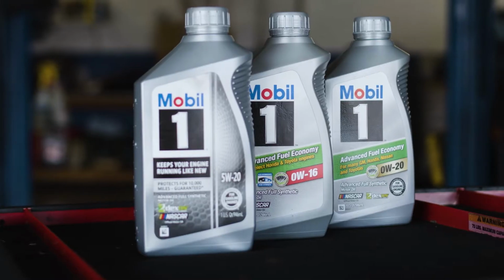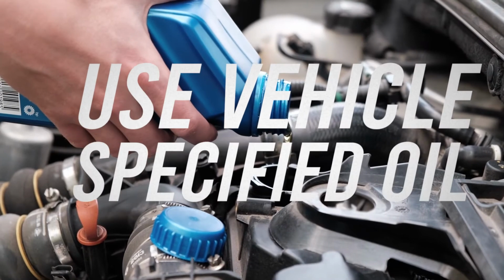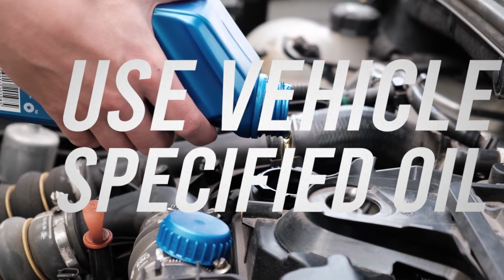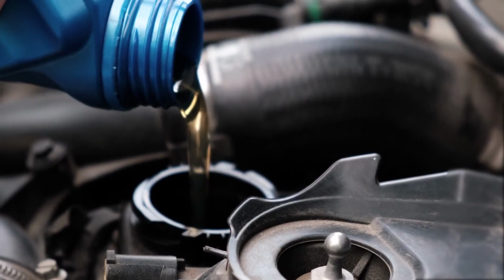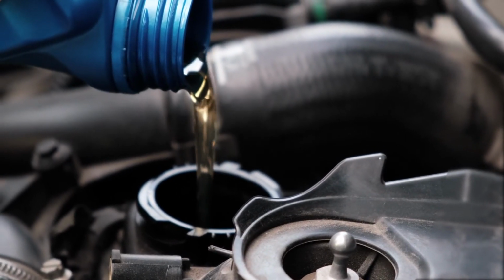The Difference Between Conventional vs Synthetic Motor Oil in Your Vehicle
Glen Hayward, owner of Good Work's Auto Repair is here to inform you about the differences between conventional and synthetic motor oil in your vehicle, and when each is appropriate.

Honest, Affordable Auto Repair in Tempe, Arizona
Whether you need emissions repair, tires, brake service, an oil change – or any auto repair in between – our Tempe/Mesa shop is ready and waiting for your call. Conveniently located near ASU at Broadway and the Price Freeway

0:00 Good morning from Good Works in sunny Tempe, Arizona
0:16 What is the difference between conventional and synthetic oil for your vehicle?
0:36 Use the motor oil specified by your vehicle's manufacturer
0:50 Need an oil change? We can help you here at Good Works Auto Repair!